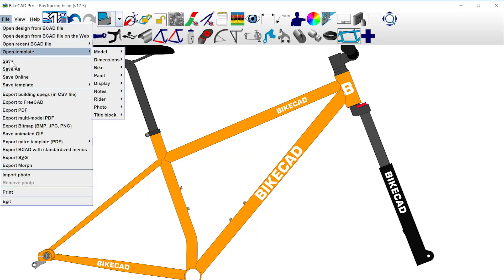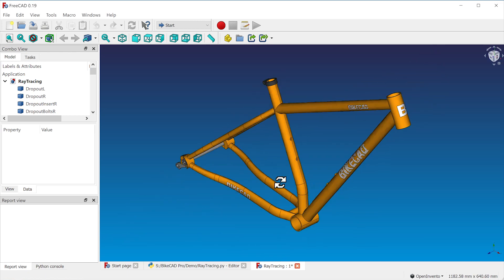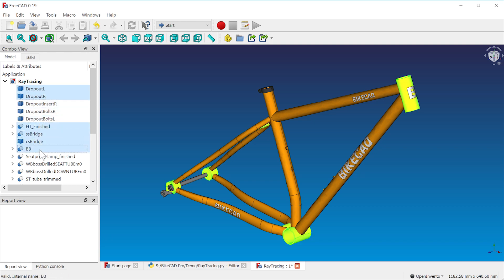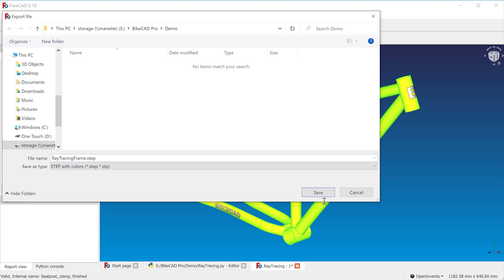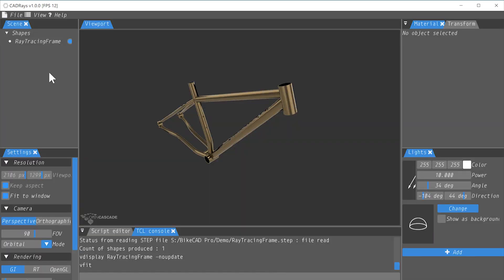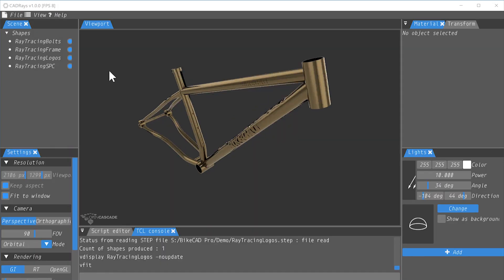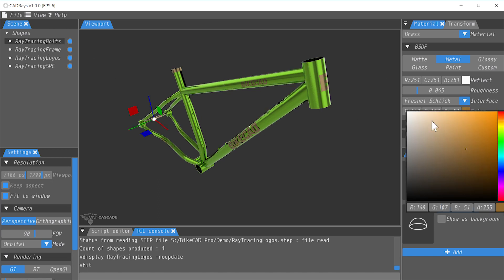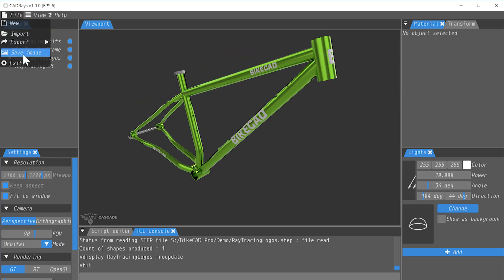Rendering a photorealistic image of a BikeCAD model using FreeCAD and CADRays.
To obtain a photorealistic rendering of your BikeCAD model, first export the model to FreeCAD. Import the resulting Python script into FreeCAD and click the green execute button to obtain a 3D model of your design. In this example we'll generate our photorealistic image using the ray tracing program CADRays by OpenCascade. To prepare for this, we'll need to export our model as a collection of STEP files. On the left side of the FreeCAD interface, we'll see the Tree View which lists each of the elements that make up our design. We'll hold down the ctrl key and select all of the elements representing the frame of the bike. That will include the left and right dropouts and all the tubes. We'll select File - Export and export all these items as a single STEP file. We'll repeat this process for bolts and the derailleur hanger, the seatpost clamp and again for the various logos that will appear on our frame.

We'll then open CADRays and select File - Import and read in each of the STEP files exported from FreeCAD. We'll define the up direction in the model space as being the Y coordinate.

Looking at the models brought into CADRays, we can see that they've each defaulted to a shiny gold colour. We can go through each of these models and assign a unique material type and colour. You'll probably want to experiment with different materials. In this example, we'll select metal for the frame and right click on the color square to select a shade of green. For the derailleur hanger and bolts, I'll also choose metal, but I'll assign a gray colour. I'll choose a glossy black for the seatpost clamp and matte white for the logos.

The resulting image can be saved using File - Save image.